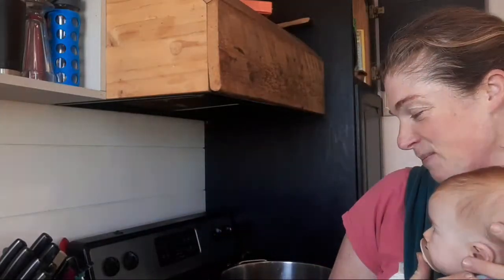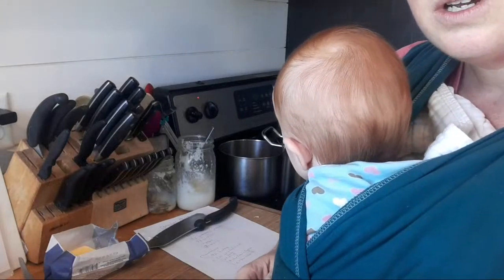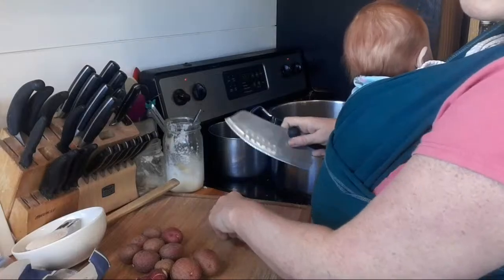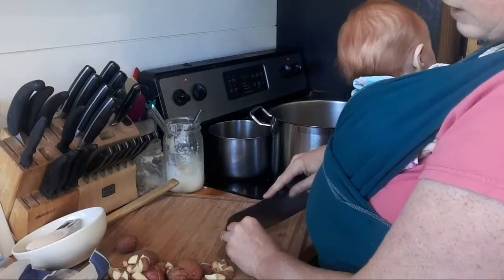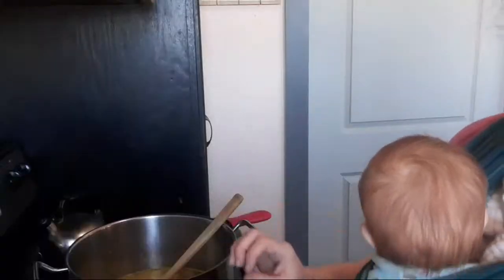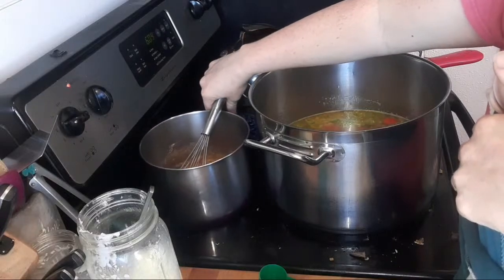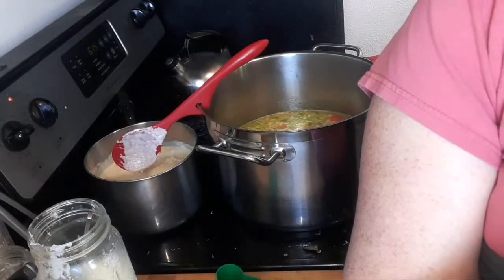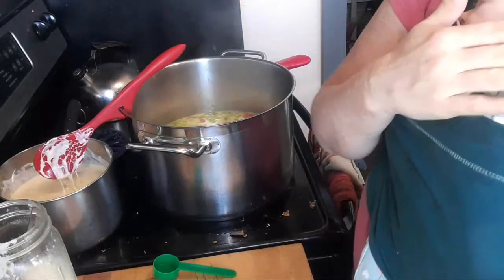LIVE! LETS MAKE SUPPER!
Purchase the cookbook : ON SALE NOW!

Tell her Crystal sent you!

Mail:
Abundantly blessed Homestead
Tyndall SD 57066